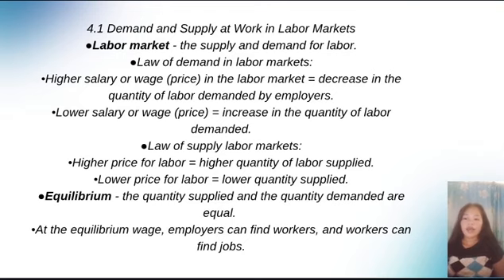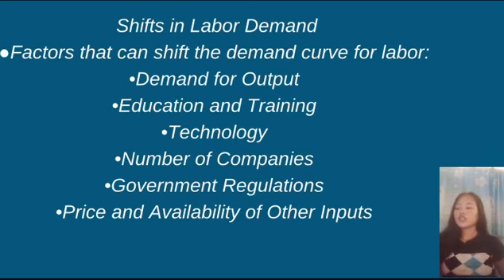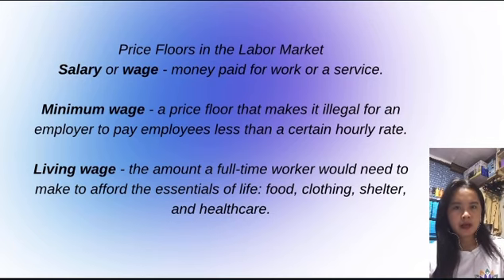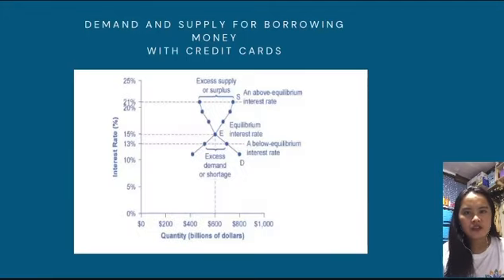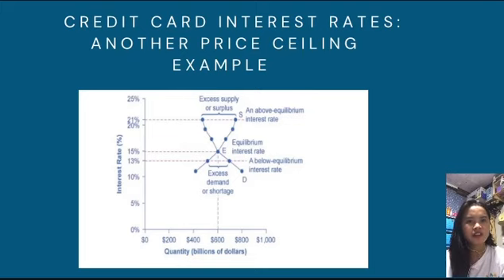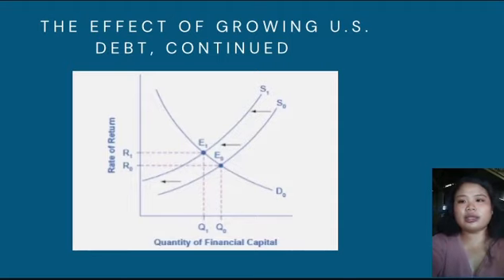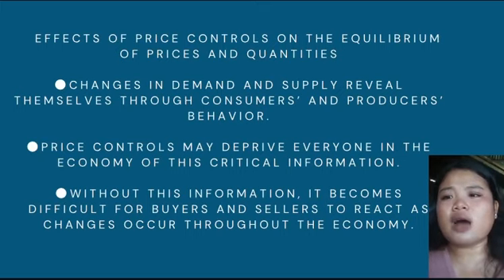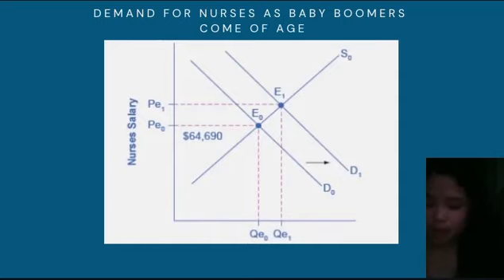November 12, 2023